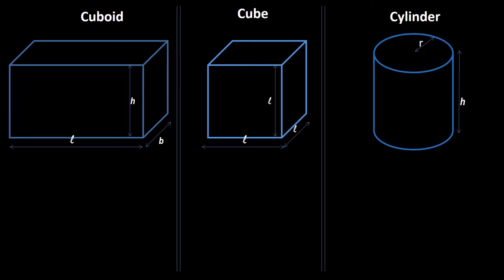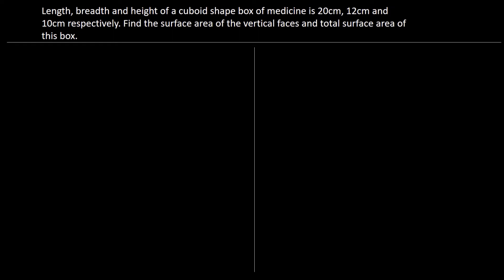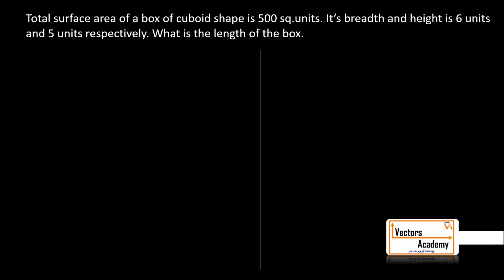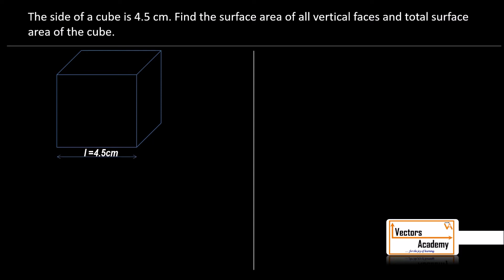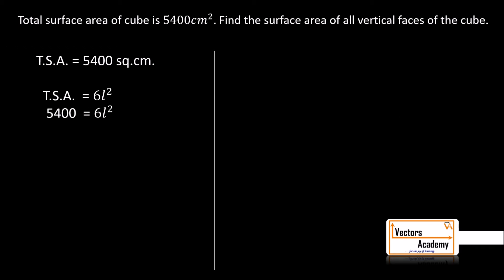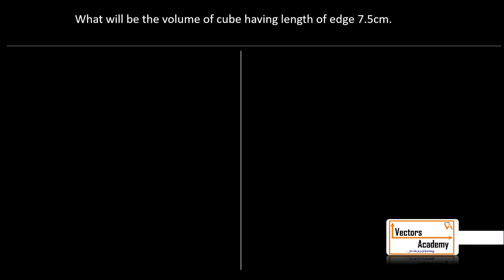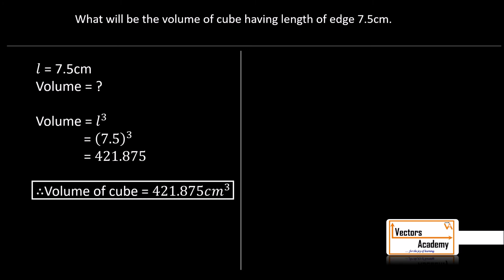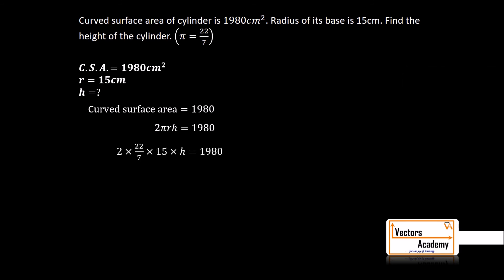Class 9: Surface area and Volume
Exercise 9.1 of Maharashtra State Board, Geometry.
Chapter: Surface Area and Volume.